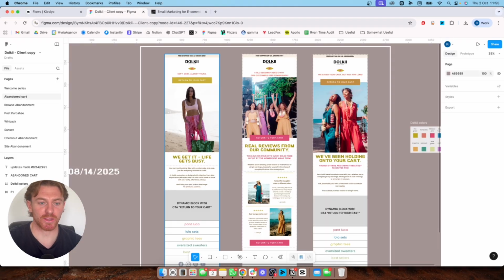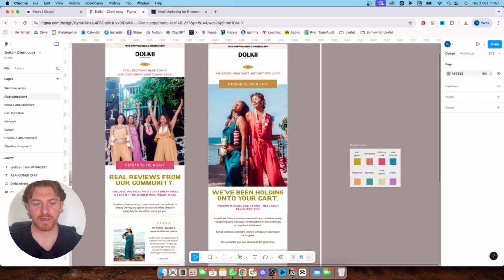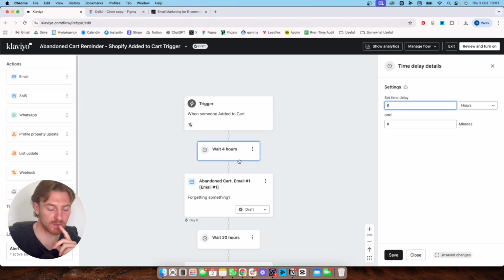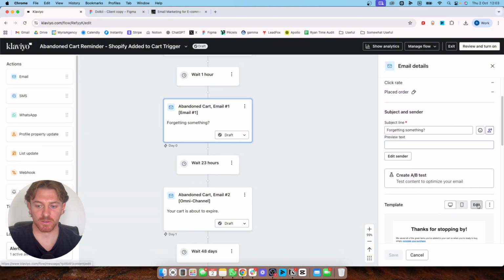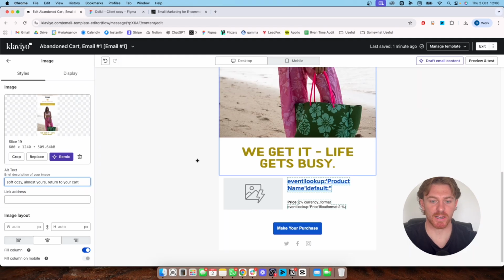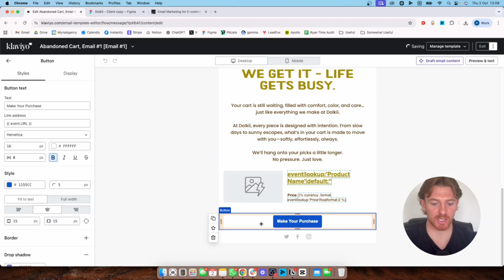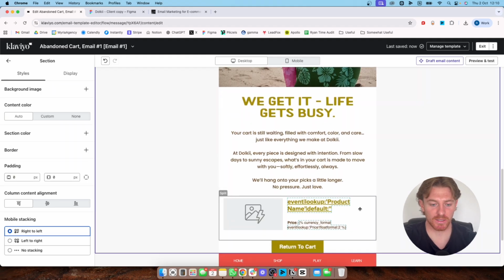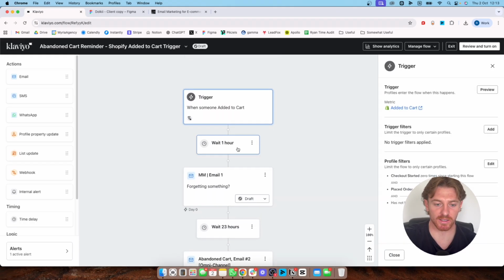Maximize Your Revenue with Simple Email Flows | How to Rescue Abandoned Carts | Ryan Lloyd Emails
In this video, we'll show you how to stop losing sales and bring your customers back to complete their purchases. Learn how to set up a powerful abandoned cart email flow that gently reminds your customers about the items they left behind. With simple strategies and easy-to-follow steps, we’ll walk you through creating high-converting emails that drive more sales and keep your brand top of mind. Watch now to see how you can start improving your abandoned checkout flow and turning potential sales into real revenue. Stop Losing Sales | Create Emails That Bring Customers Back | Ryan Lloyd Emails...

In this video, you’ll learn how to design an abandoned cart flow that wins back shoppers, increases conversions, and maximizes every potential sale.

You’ll discover:
✅ The 3 emails every cart recovery sequence needs
✅ How to use storytelling, urgency, and social proof to bring customers back
✅ Copy and design tips that boost click-throughs and conversions
✅ The most common mistakes brands make (and how to avoid them)

Whether you’re a fashion brand, lifestyle label, or scaling eCommerce store — this strategy will help you recover more carts and turn browsers into buyers.

👋 I’m Ryan, founder of Myria Marketing. We help eCommerce brands unlock more revenue with proven email marketing strategies.

🍁 𝐀𝐛𝐨𝐮𝐭 𝐑𝐲𝐚𝐧 𝐋𝐥𝐨𝐲𝐝 𝐄𝐦𝐚𝐢𝐥𝐬 🍁
Welcome to Myria Marketing, your trusted partner for done-for-you email marketing services designed to boost e-commerce store growth. We specialize in creating highly effective email campaigns that drive predictable revenue for your brand. With a dedicated team of experienced freelancers, we handle everything from strategy to execution, ensuring your brand stays top of mind with your customers.